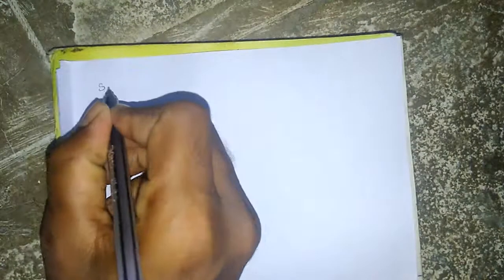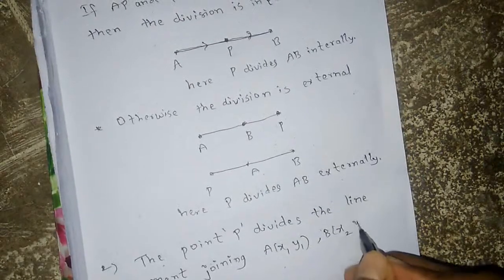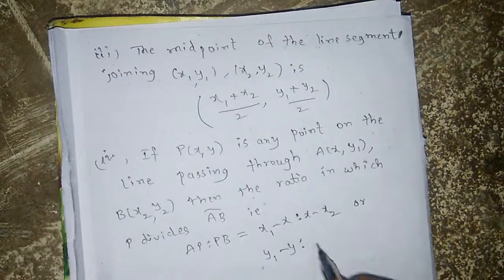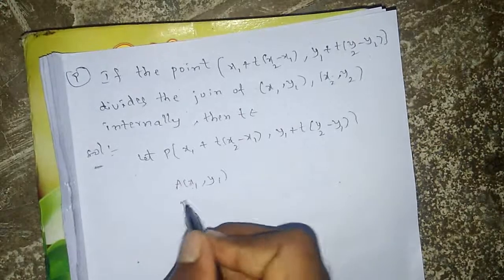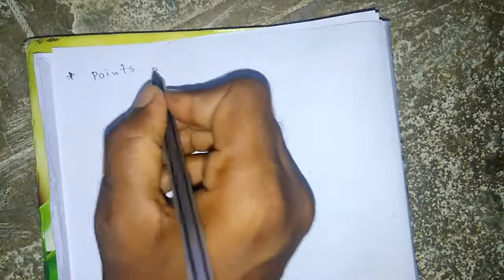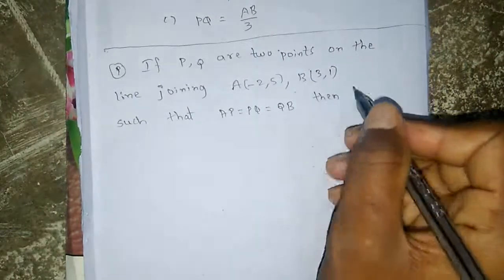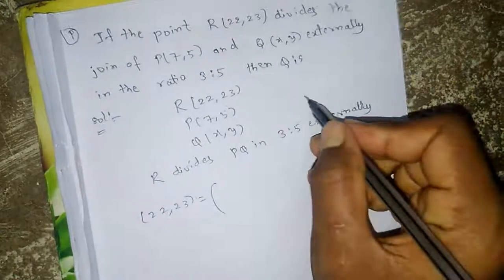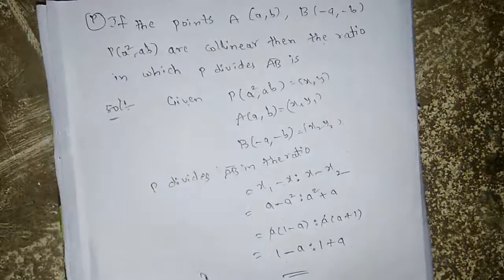2D-GEOMETRY CONCEPTS: SECTION FORMULA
SECTION FORMULA , POINTS OF TRISECTION
SOLVED EXAMPLES